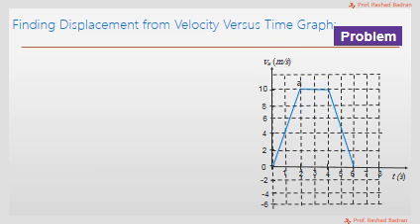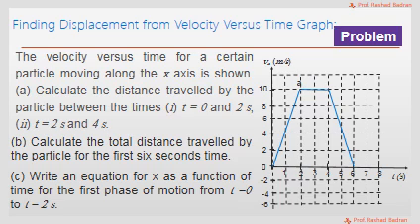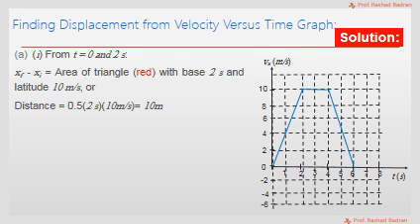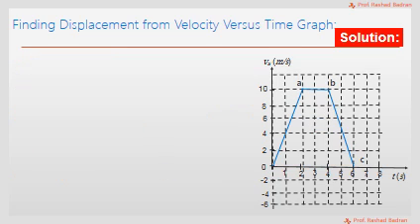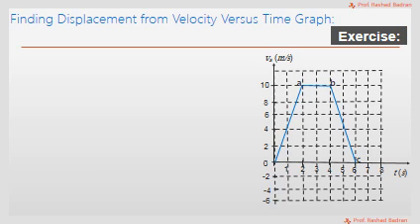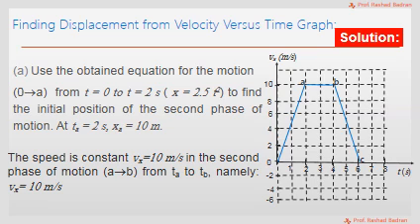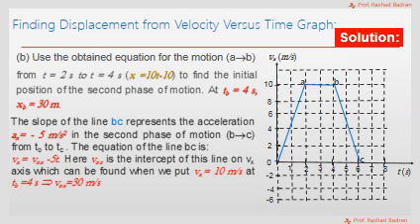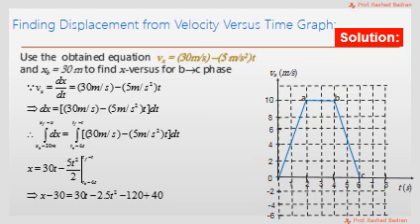P#13 1 D Motion finding displacement from velosity vs time graph and for Uniform Motion with Const